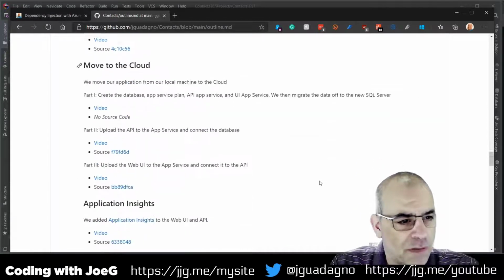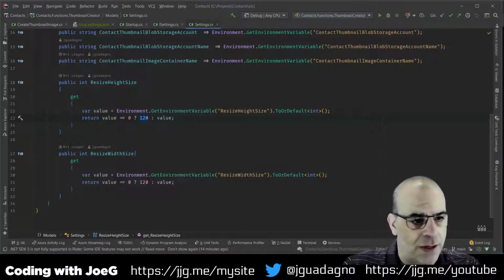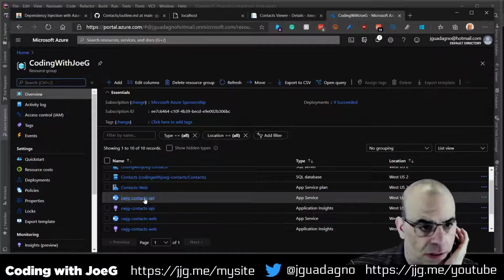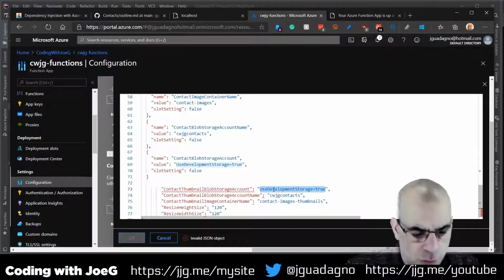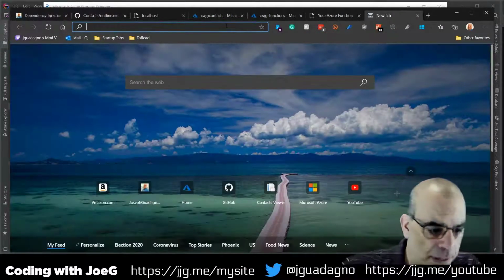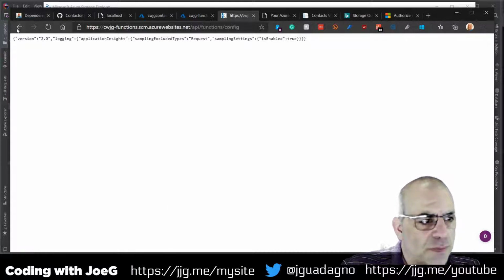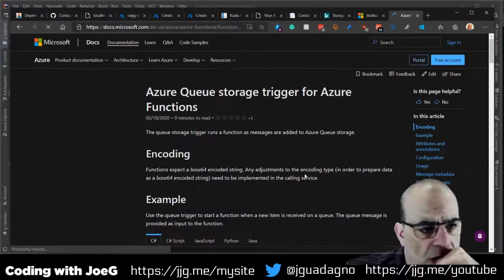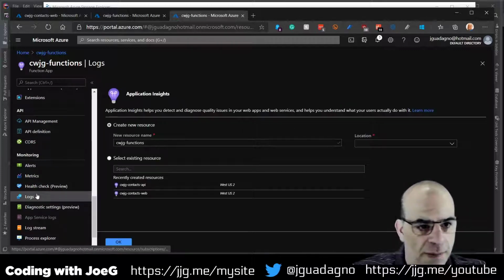Coding with JoeG - Creating Image Thumbnails with Azure Storage Queues and Azure Functions - Done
In this episode of 'Coding with JoeG', we wrap up the creation of the new Azure Function that creates Thumbnails for use.  We also deploy this Azure Function using Jetbrains Rider